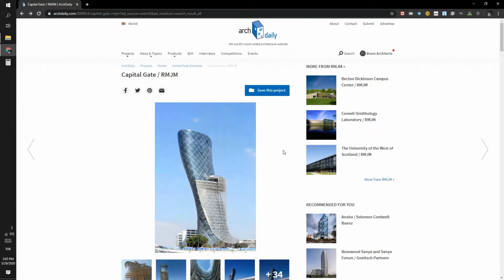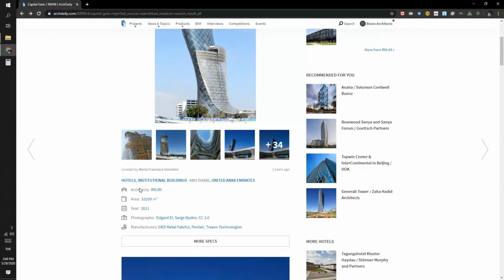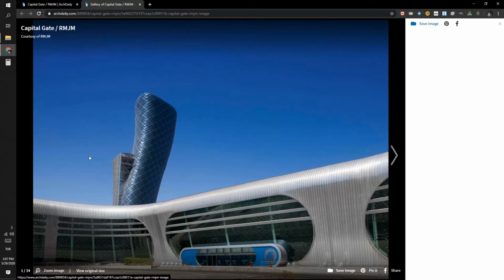STRUCTURAL ANALYSIS ¦ CAPITAL GATE ABU DHABI ¦ ARCHITECTURE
Dear friends and followers, welcome to Bravo Architects! The topic of today's  structural analysis video is The Capital Gate Building in Abu Dhabi
Structural analysis steps are;
- Core
- Slabs ( Floor plans as architectural term)
- Center of gravity & balancing forces
- Pile Foundation
- Facade